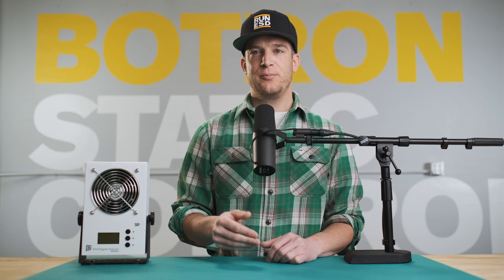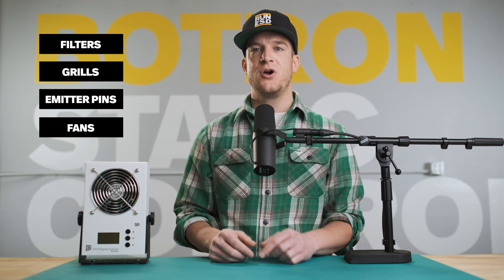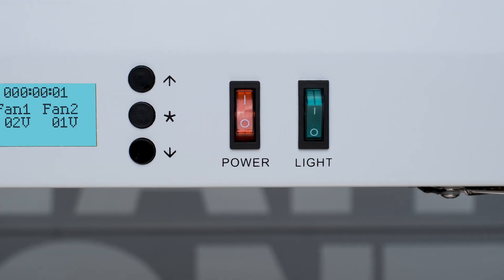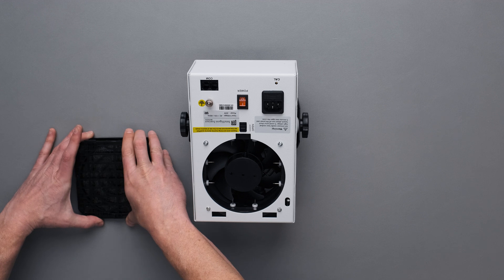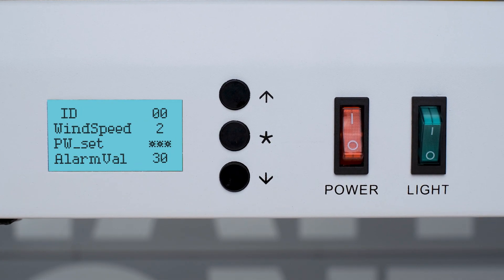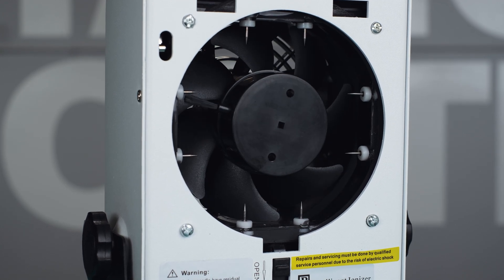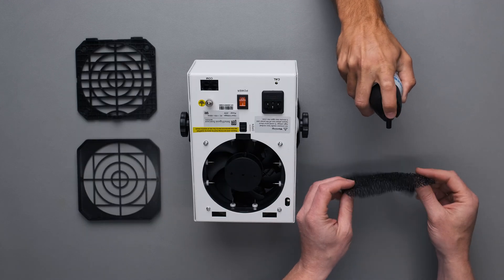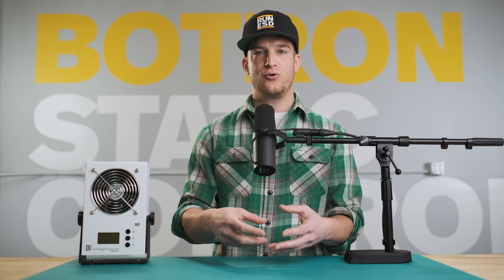How To: Maintain Your Ionizer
Ionizers are an absolute necessity at any ESD workstation. Neglecting them can have many damaging and costly effects however.
In this video, we will be showing you our in-depth process on how to properly maintain an ionizer to keep it running at its absolute best for a long time.

We have a whole series covering everything you need to know about ESD ionizers! Check out the other videos below!

21601 N. 21st Avenue